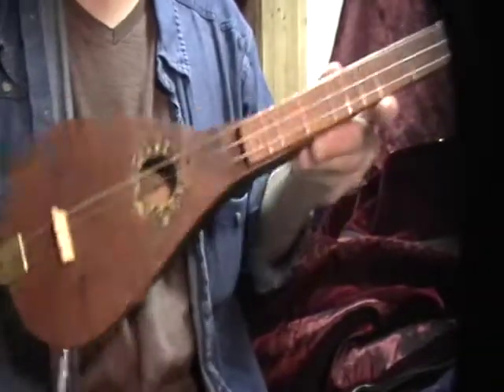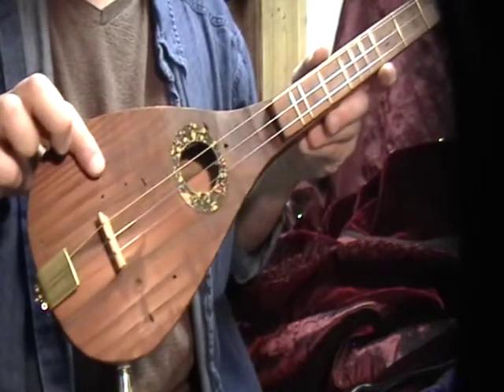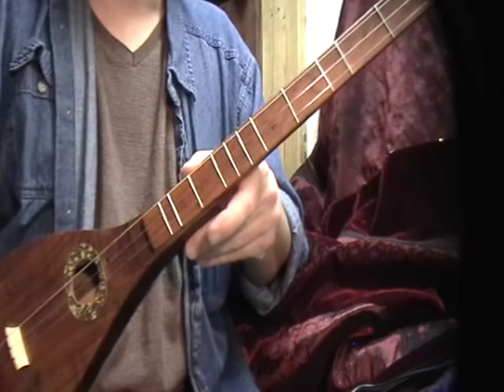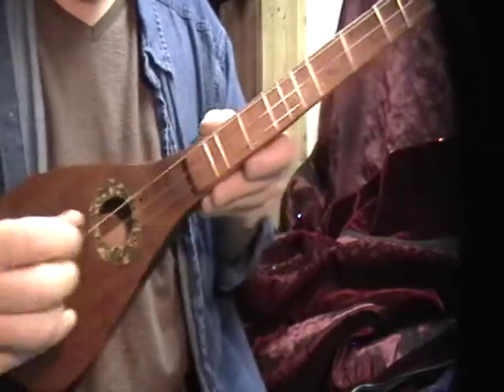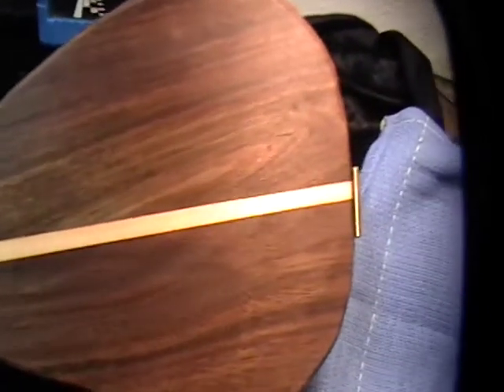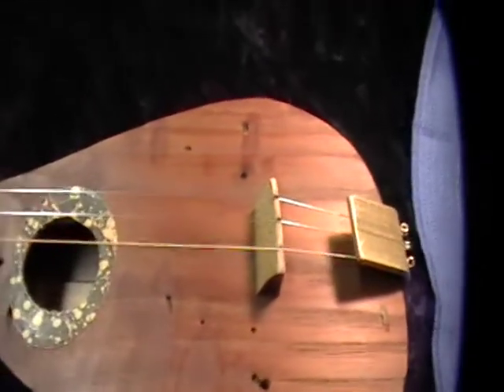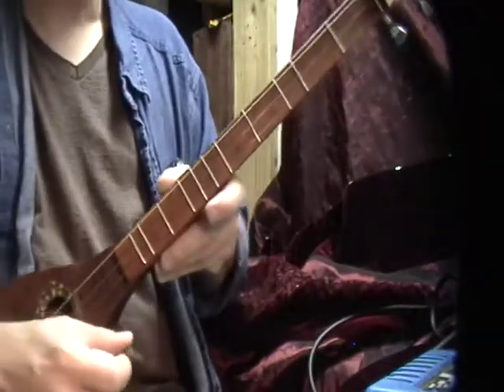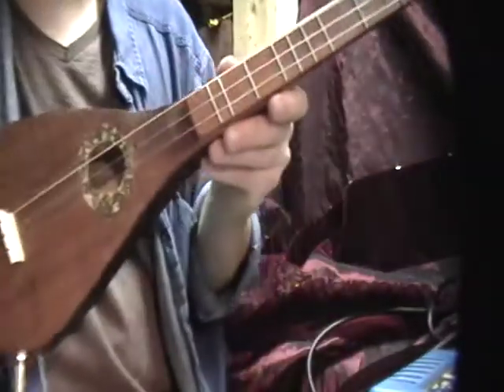STick Dulcimer RARE AMERICAN CHESTNUT TOP Sound DEMo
I miss spoke in the Video it was a Chinese Chestnut fungus that wiped out the American Chestnut tree ...crazy number 3 billion according to Wiki. the sale is pending on this instrument if you would like one built for you please
send query to
strings
.022pb
.014steel
.012steel